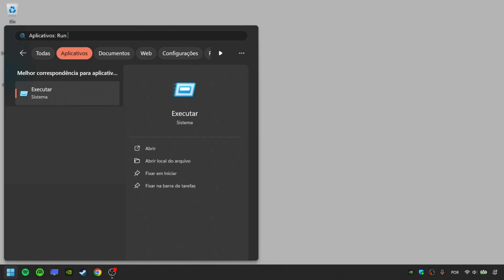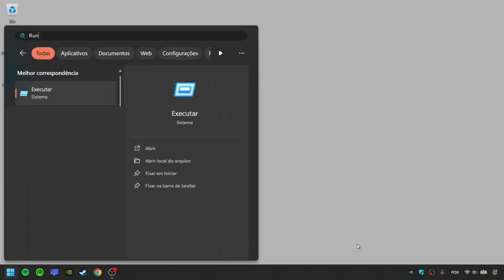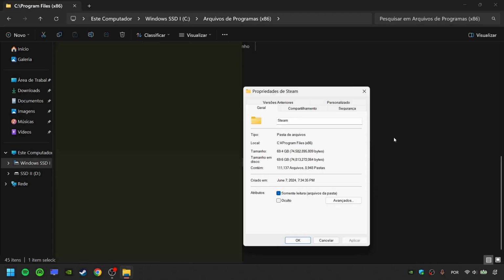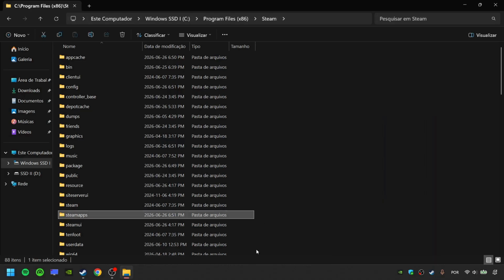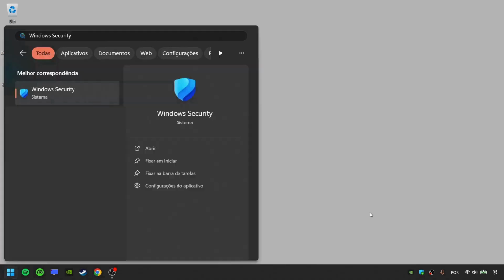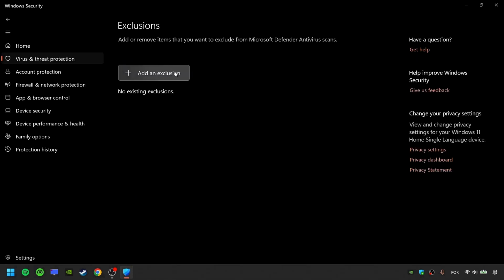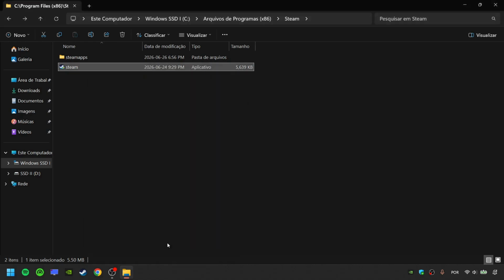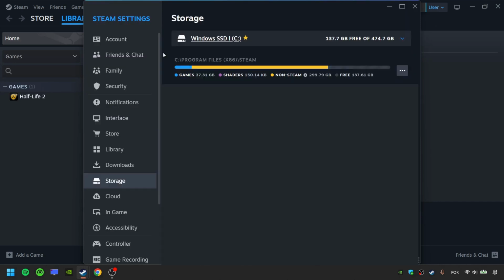How to Fix Unable to Initialize Steam API Error on Steam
In this video, I'll show how to fix "Unable to initialize SteamAPI" error, an error which prevents Steam games from launching. This is a well-known error, and by following the video, you'll be able to fix Steam games not launching due to the SteamAPI initialization bug.

00:00 AppData Steam Files
00:25 Steam Config Flush
00:36 Steam Folder Attributes
00:56 Steam Folder User Permissions
01:07 Steam Folder Files
01:26 Windows Firewall Exception for Steam
02:04 Steam Compatibility Settings
02:19 Steam Download Cache
02:35 Steam Library Repair

This video contains many potential fixes to the problem of "Unable to initialize SteamAPI", which causes Steam to not launch games. Follow all of the steps in the video to make sure to fix this problem.

Write: Run
Click on Run
Write: %localappdata%
Click on OK
Open the Steam folder
Delete all of the files inside the Steam folder

Right-click on Steam
Click on "Exit Steam"
Write: Run
Click on Run
Write: steam://flushconfig

Open Computer
Open Drive
Open Program Files (x86) [Unless you installed Steam on a different folder]
Select the Steam folder
Right-click it
Click on Properties
Uncheck the option "Read Only"

Open Computer
Open Drive
Right-click it
Click on Properties
Click on Security
Click on Edit
Click on Users
Check "Full Control"

Delete all of the folders with the exception of "steamapps"
Delete all of the files with the exception of the Steam application executable
At the end, the folder should only have the steamapps folder and the Steam executable

Write: Windows Security
Click on Windows Securityy
In Virus & Threat Protection Settings, click on Manage Settings
Scroll down
In Exclusions, click on Add or Remove Exclusions
Click on Add an exclusion
Select Folder
Choose the Steam folder
Click on Select Folder

Select Steam
Right-click on Steam
Click on Properites
Click on Compatibility
Check the option "Run this program as administrator"

Open Steam
In the top-left corner of the screen, click on Steam
Click on Downloads
Scroll down to see more options
In Steam Download Cache, click on Clear Cache

Open Steam
Click on Storage
Choose the drive in which you have your games installed
Click on Repair Library